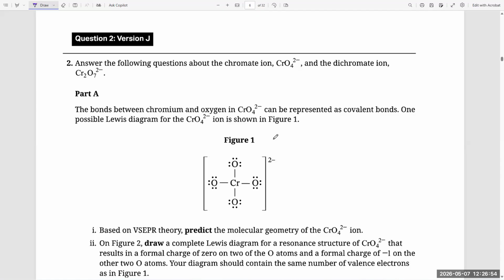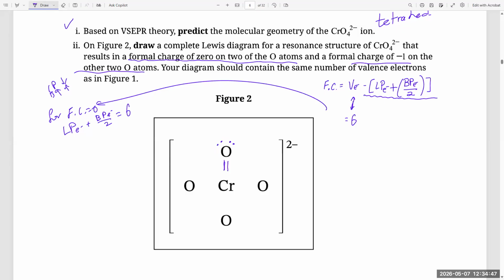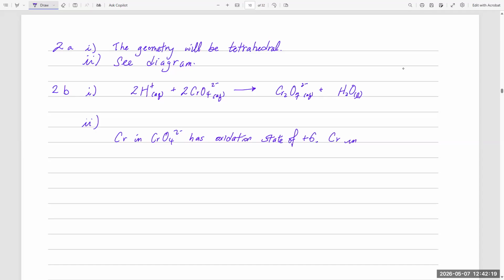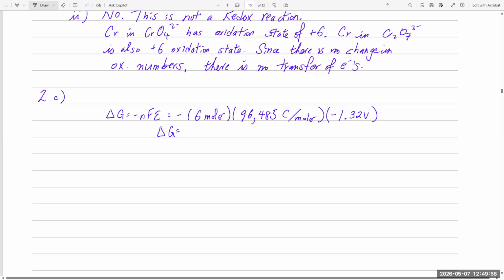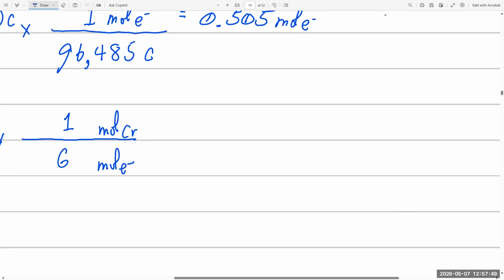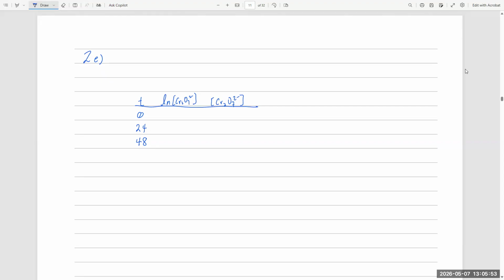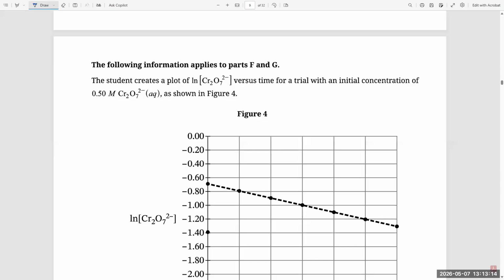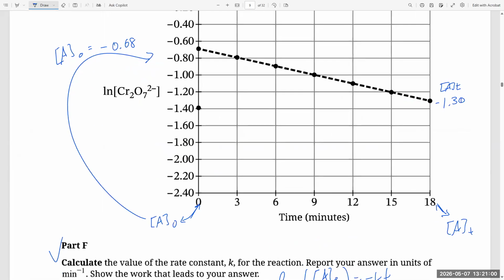2026 AP Chemistry FRQ Question 2